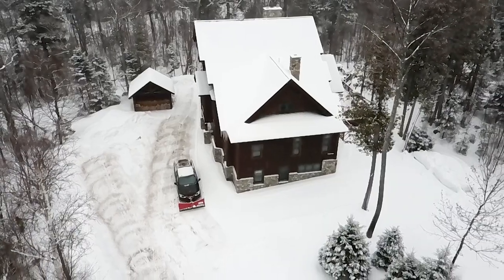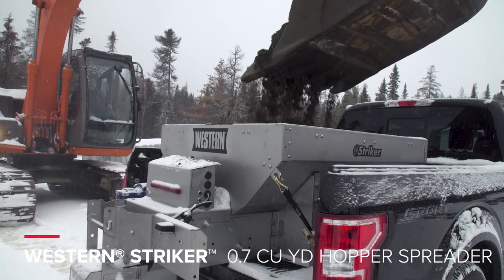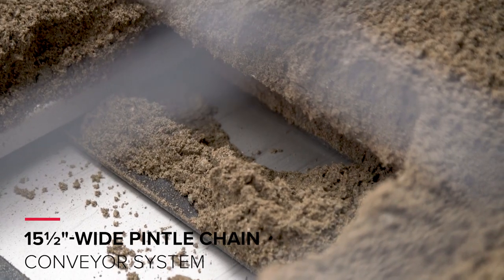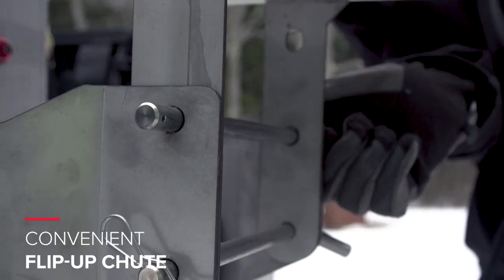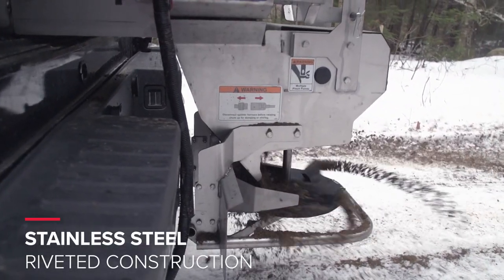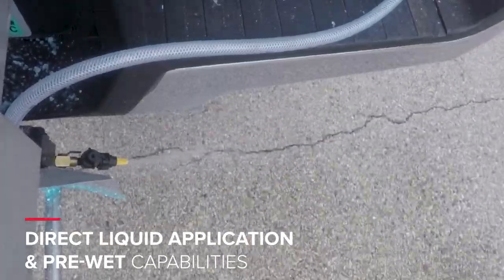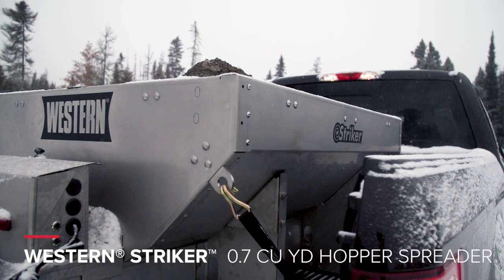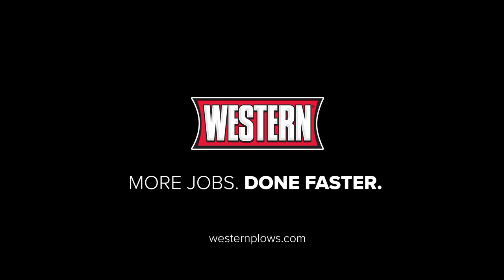WESTERN® Striker™ 0.7 cu yd Stainless Steel Hopper Spreader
The WESTERN® Striker™ 0.7 cu yd stainless steel hopper spreader offers the features and accessories that give you the performance, capabilities and efficiency of larger WESTERN Striker hopper spreaders, but in a more compact size that’s better suited to handle smaller spaces and jobs. It’s been designed to provide excellent material flow and delivery to the spinner.